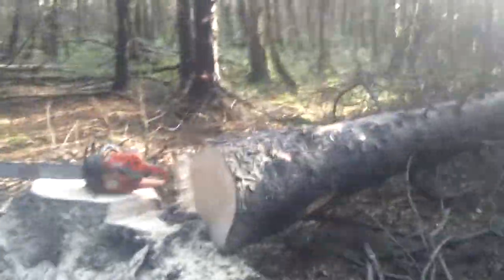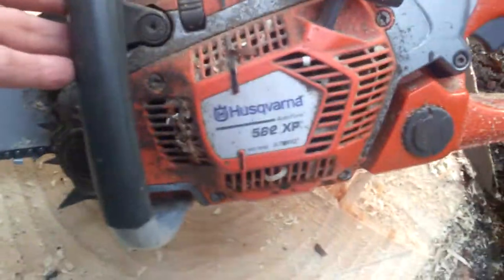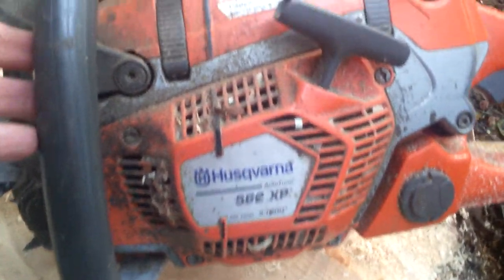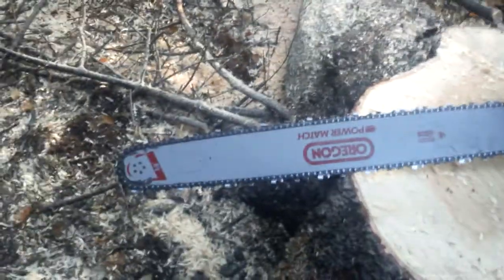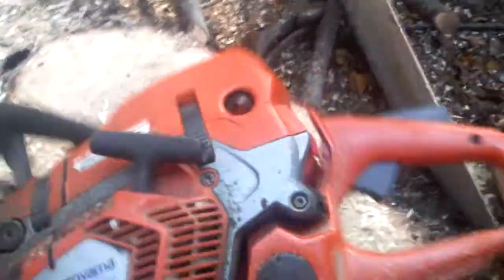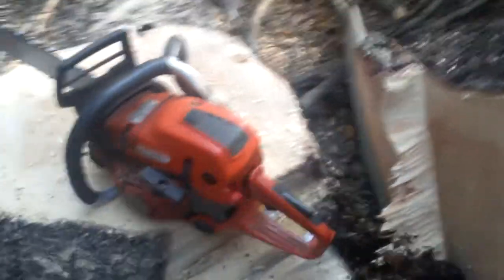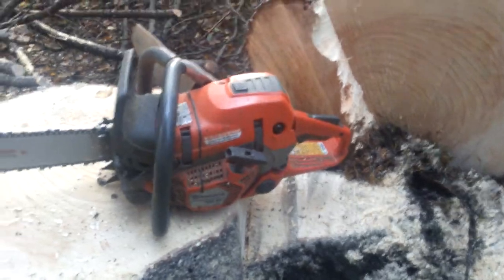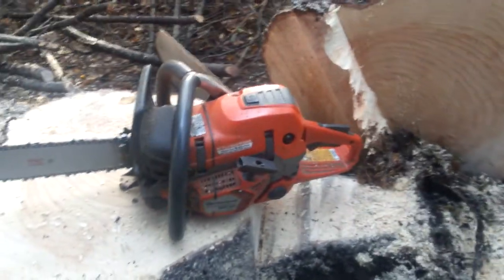Ported Husqvarna 562 XP 28" bar full comp chain by Hotsaws 101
562 xp falling edge Sitka spruce, another great saw by Hotsaws and the first 562 here in Ireland as far as I know. Check out his other saw's on his channel.
Thanks Jack.
Not a great video as  I was being chased by a Komatsu 951 so not a whole lot of time to produce an epic movie !!